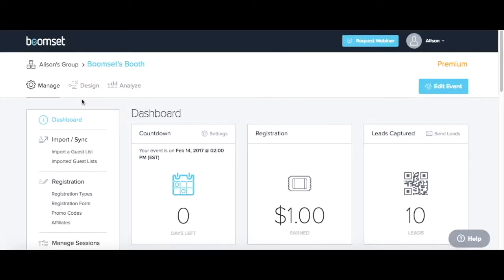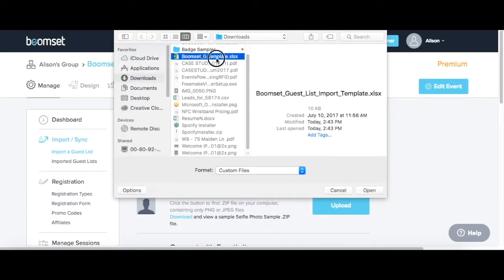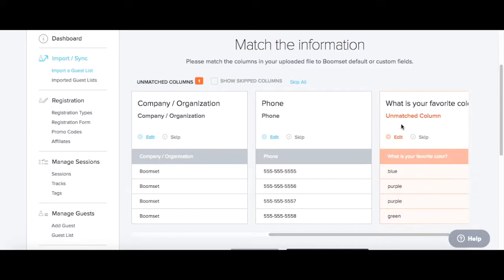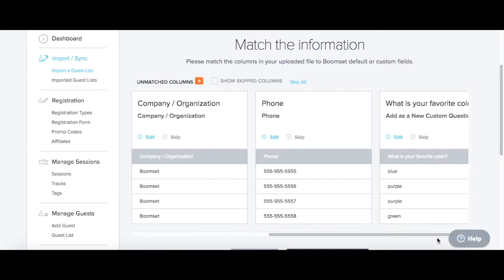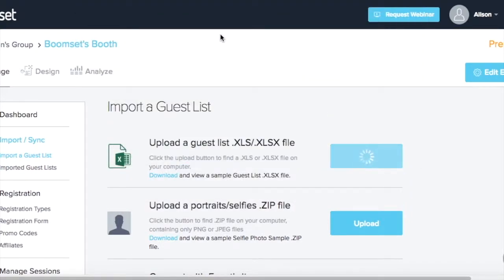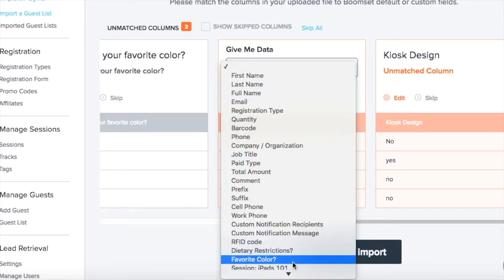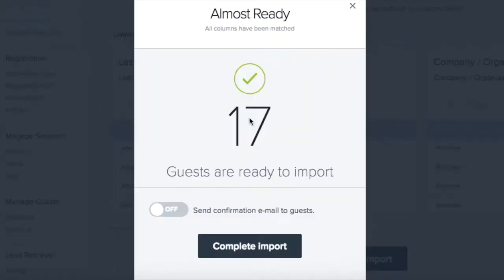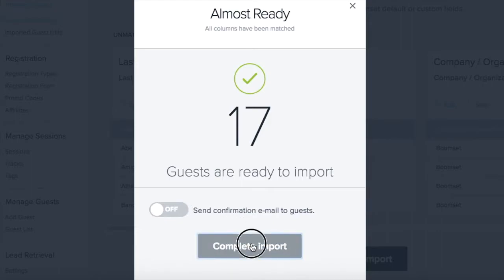Boomset: Importing a Guest List with Sessions & Custom Questions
Import your guest list on the Boomset web platform. Follow these steps to:
1) Import .xls or .xlsx fields
2) Import sessions
3) Add custom questions